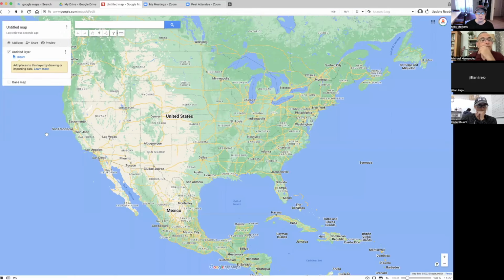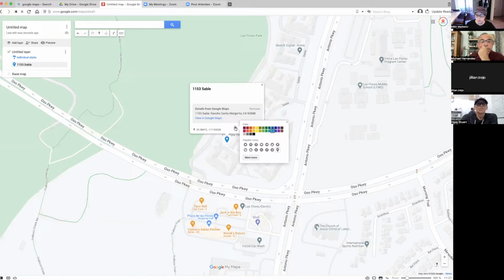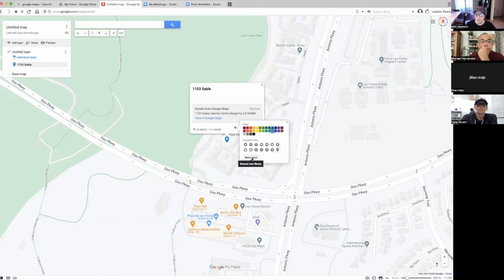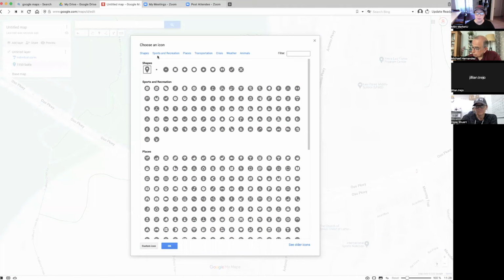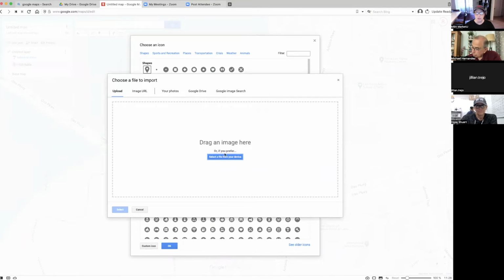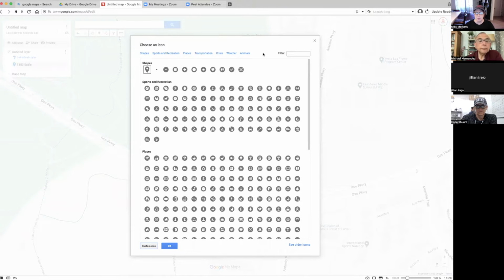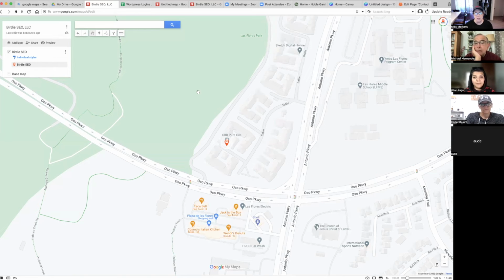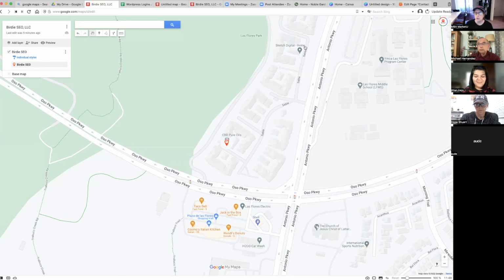MarketU VIP LIVE Clip - Custom Google My Map Embeds - July 5, 2022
On this week’s MarketU VIP live, Maggie shared how to create custom Google maps for embedding on website footers and contact pages. Using as many of Google’s properties as possible for your business is very important and will help you grab Google’s attention.

As your business is getting known, it is vital to give your customers as many ways to find you as possible. Having your website up to date with original content is important, but if you have not taken the time to embed your local map then you have missed an important step in the process.

For many business owners, the idea of creating a custom map may seem overwhelming, but it is actually quite straightforward. Taking care to complete the sections, add a custom icon, and adust the size of the embed are all easy enough when explained clearly.

Every week we offer our VIP clients access to advanced tips, training and Q&A sessions to encourage continued investment into online properties. There is a wealth of information out there on the web, but finding reliable help can be hard. We make it easy to ask questions, get answers, and find support every week. You are never alone building your business, no matter the niche or location.

We will happily jump on a discovery call with you at your convenience.

Need more support? Join our FREE Small Business Marketing Solutions Group on Facebook today. In order to have Networking Zoom Access weekly, you’ll need to be a member.

Ready for the next level? Schedule your FREE, 30 minute, One-on-One coaching with Daphne and Myself.